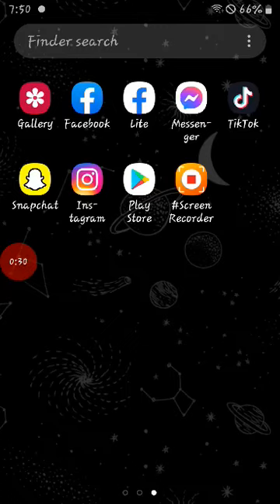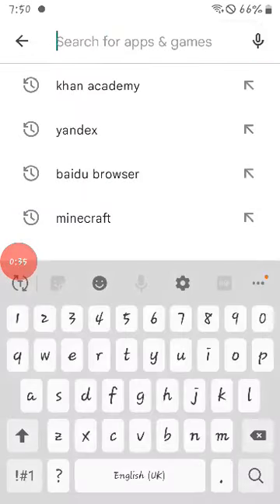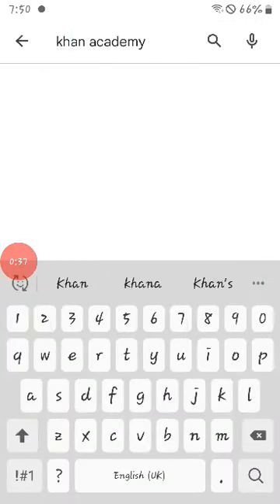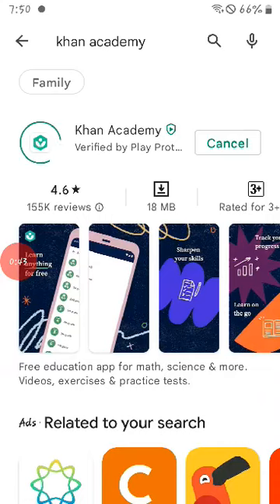How to use khan academy app( download & install)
How To Download Khan Academy?
Looking for a Khan Academy app download? Wondering how to install the Khan Academy app on Android or mobile devices? In this video, we show you how to get the Khan Academy app and start learning with Salman Khan himself!

00:00 How To Download Khan Academy App On Android?
00:36 Install Khan Academy App

Welcome to the "Create, Login, and Delete" tutorial playlist for the Khan Academy app! In this playlist, you will learn how to effectively use and manage your Khan Academy account on iOS.

First, watch this tutorial on how to sign up and create a new Khan Academy account on your iOS device:

We hope you find these tutorials helpful in effectively using the Khan Academy app.

How To Sign Up Khan Academy App | Sign Up Khan Academy | Create New Khan Academy Account on iOS!

Once you've created your account, learn how to download and install the Khan Academy app on your mobile device:

How To Download Khan Academy App On iOS? Install Khan Academy App On Mobile | Khan Academy Tutorial

How to search courses on Khan Academy?

If you need to save solutions, this tutorial will show you how to do so on the Khan Academy app:

Lastly, learn how to find solutions on the Khan Academy app with this easy method:

How To Find Solution On Khan Academy App | Find Solution On Khan Academy | Easy Method Khan Academy